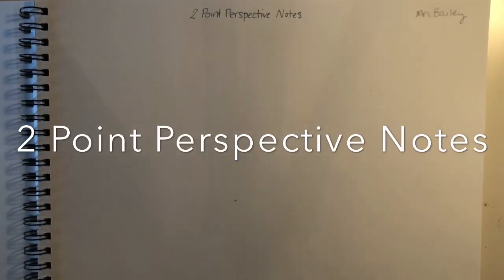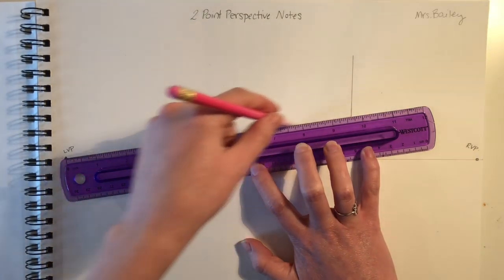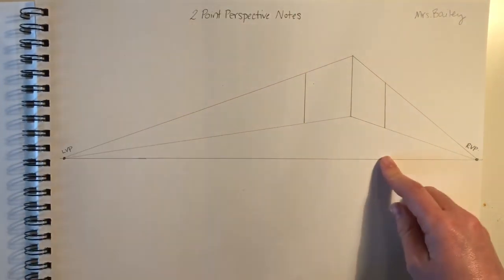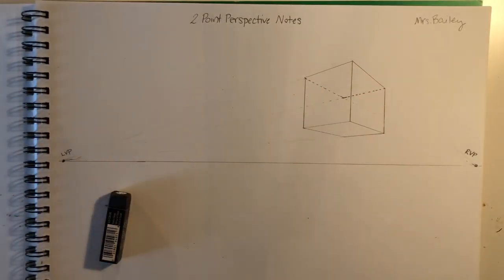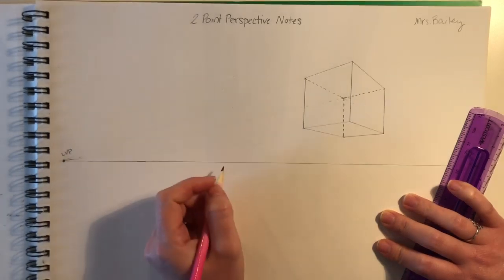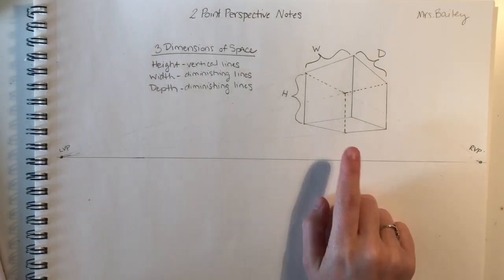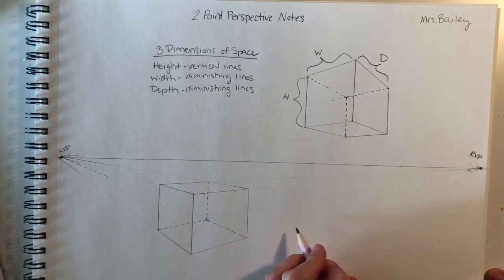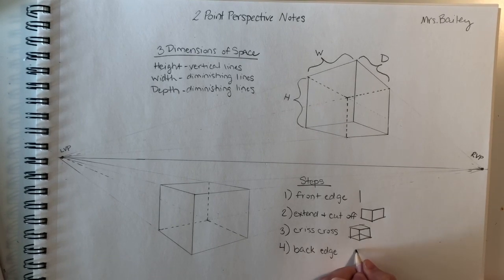2 point perspective notes